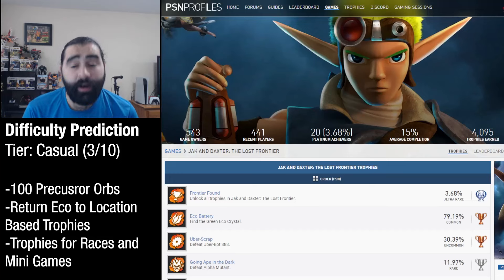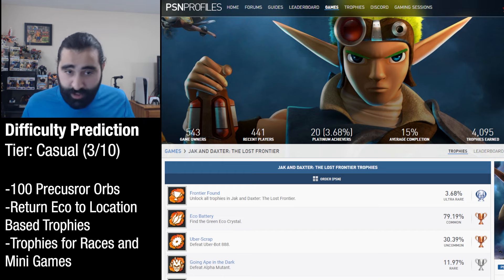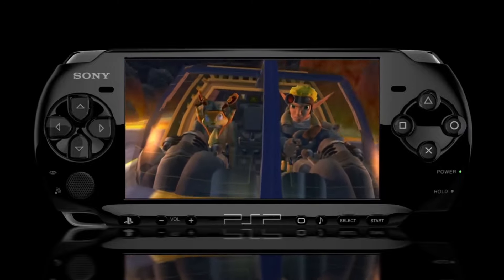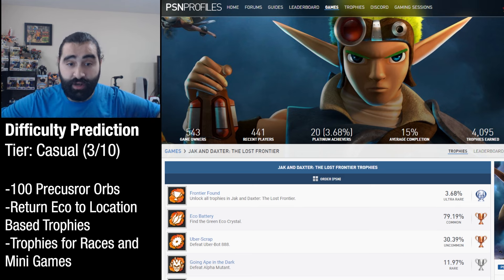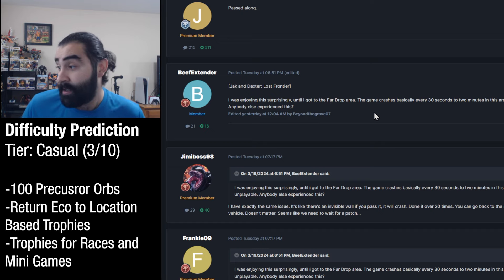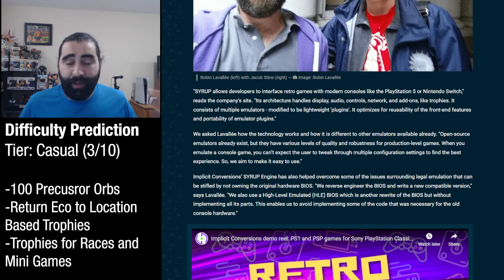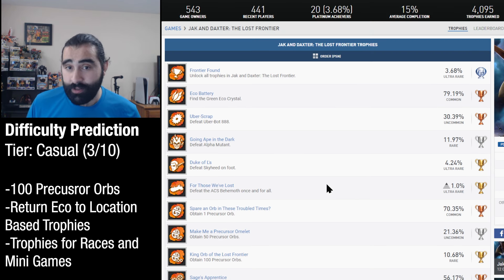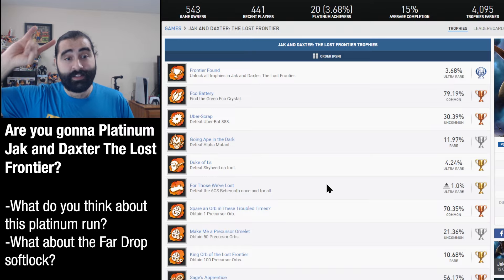Jak and Daxter The Lost Frontier HAS TROPHIES!!! | PLATINUM TROPHY BREAKDOWN (Plus Softlock News)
PS PLUS PREMIUM for March adds this divisive game Jak and Daxter The Lost Frontier. Plus it has trophies like the other PSP Classics so it's time for a Platinum Trophy Breakdown! Unfortunately, we also have news of a game-breaking soft lock happening and we cover that news as well. The PS mascots are starting to show up on PS Plus Premium and this game is a good start.

Here on The Platinum XPerience, we discover the journey and strife that every player experiences while hunting for a Platinum Trophy. We cover different games from the PS5, PS4, and even PS3 era and give you tips and tricks for obtaining the platinum trophies faster and much easier. I also give my recommendations on whether it is worth getting the platinum trophy, DLC trophy sets, and whether you should play the game or not. My hope is that this guide will help you in your trophy hunting quest and show how the PlayStation Trophies community can help each other.

---SEO Things---
We cover platinum trophies for PS5, PS4, and sometimes PS3 Playstation Games. The Platinum XPerience focuses on giving you thrilling videos about the Platinum journey, what it's like to collect the platinum trophy, and platinum walkthroughs for PlayStation trophies. If you are looking to increase your PlayStation Trophy Collection, this PlayStation trophies channel will help you grow your platinum trophy count.